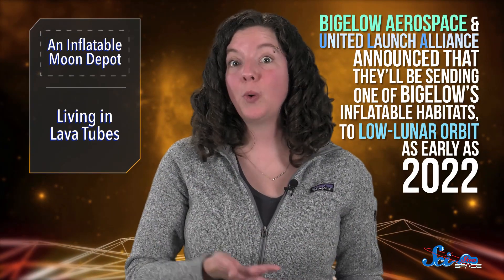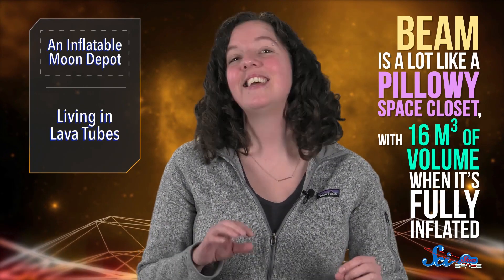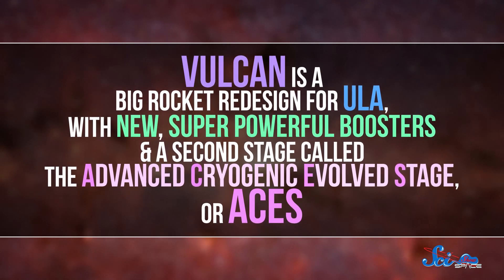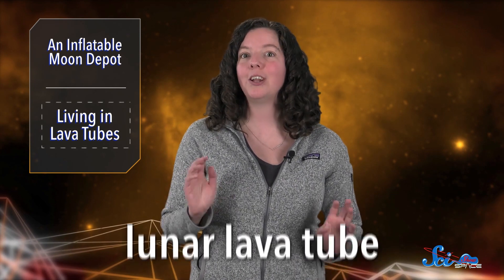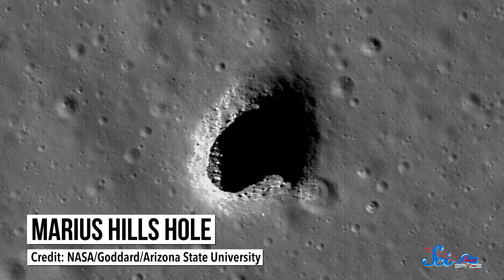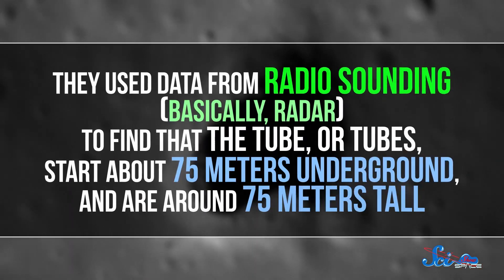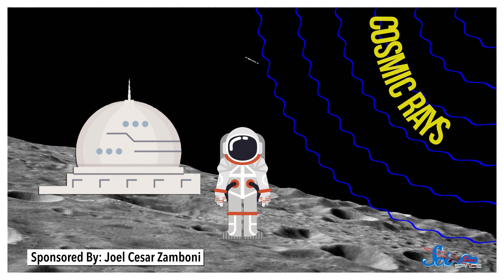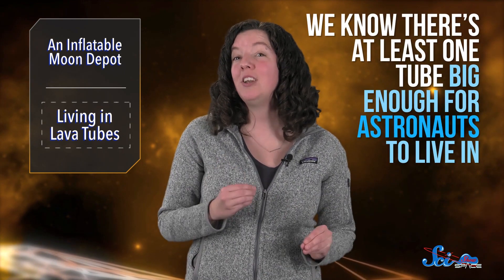Two New Ways We Could Live on the Moon!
To support SciShow Space and learn more about Brilliant, go
Last week, engineers announced two possible lunar habitats: a big pillowy space closet and lunar lava tubes.

Kevin Bealer, Mark Terrio-Cameron, KatieMarie Magnone, Inerri, D.A. Noe, Charles Southerland, Fatima Iqbal,